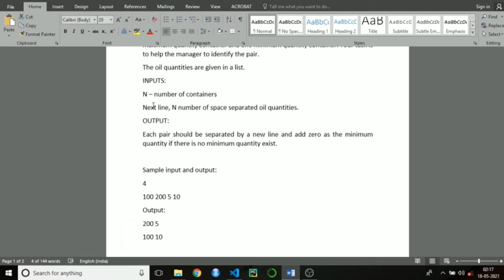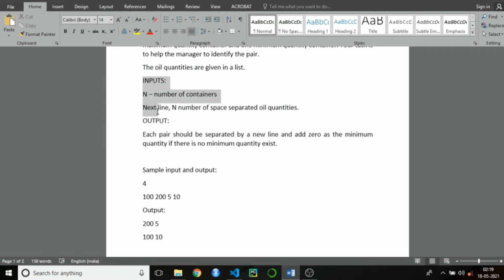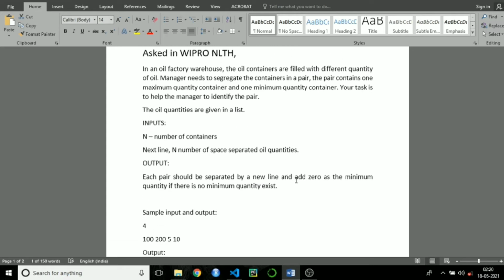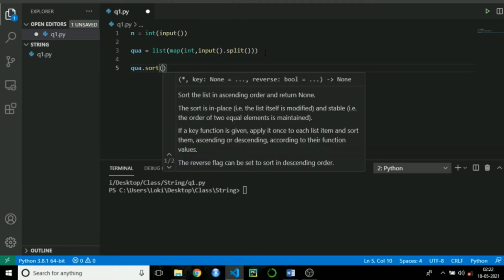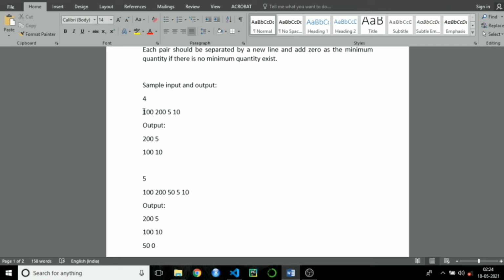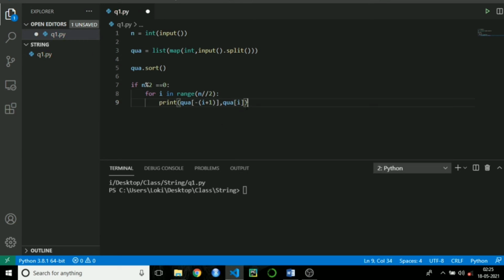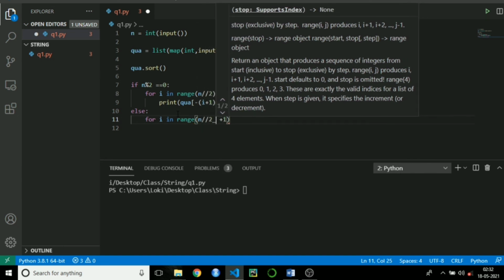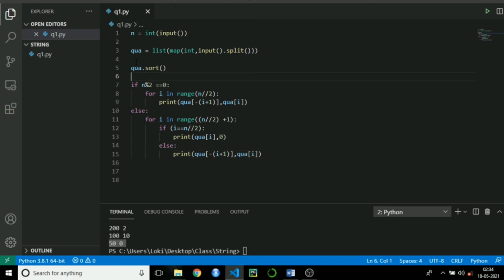WIPRO NLTH-2 - Coding Preparation 06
This question was asked in wiproNLTH 2021, go through the complete code once, explaination was bit messy but you guys understand the code easily.